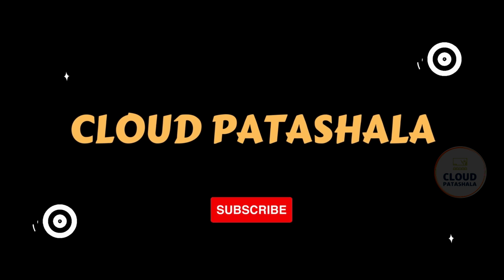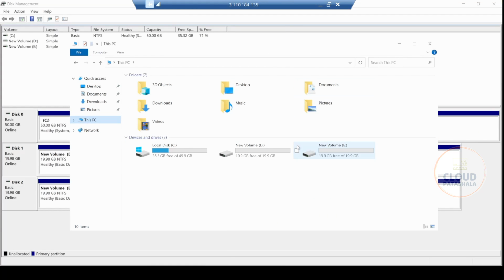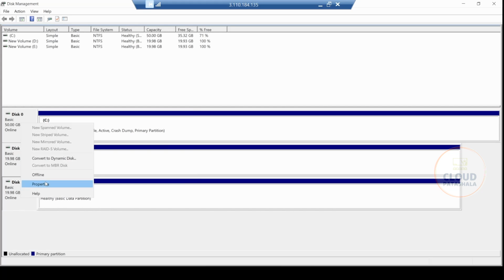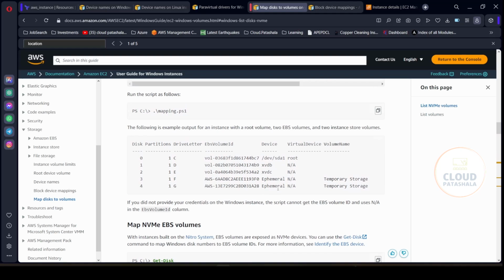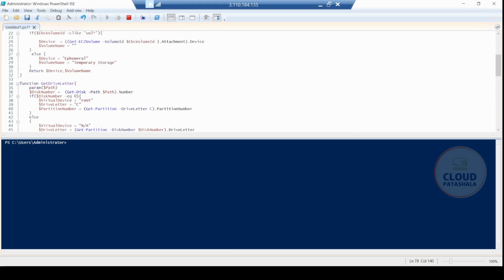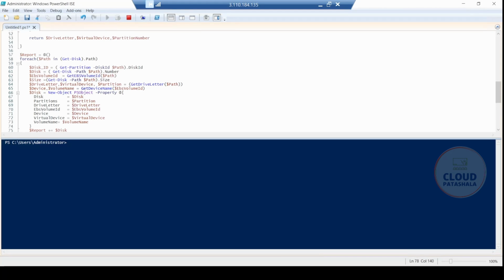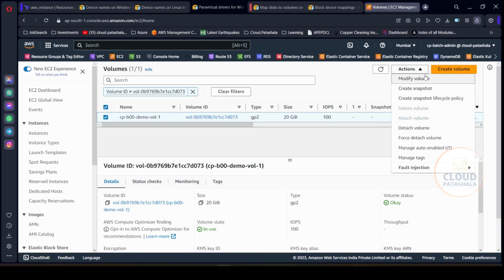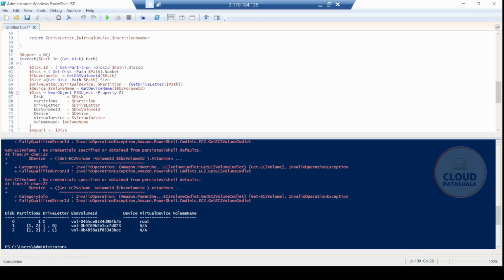How to identify Windows drives and its EBS volumes in AWS.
Link for Powershell script used in the demo